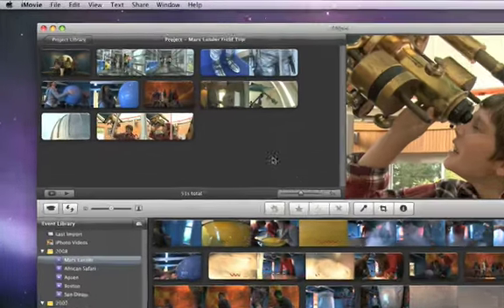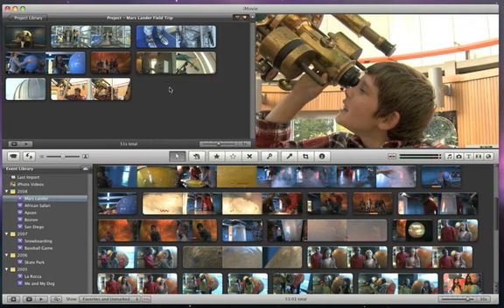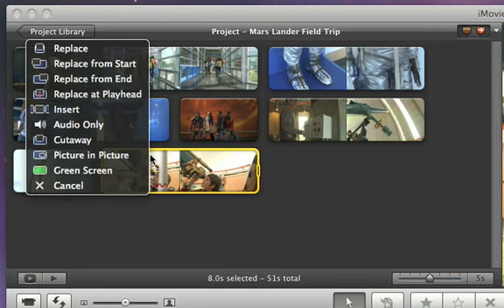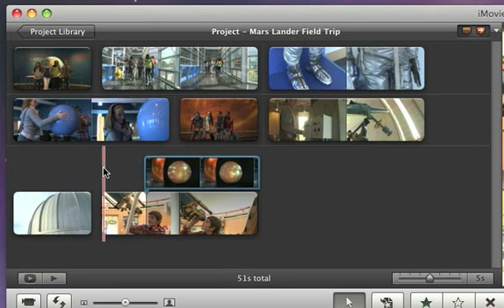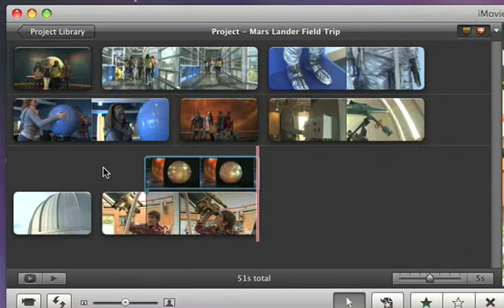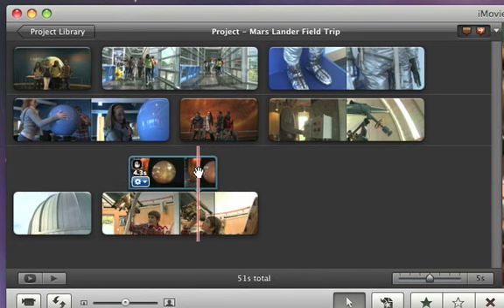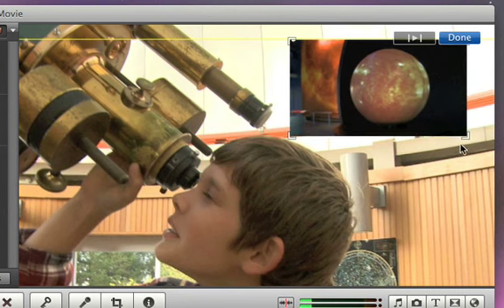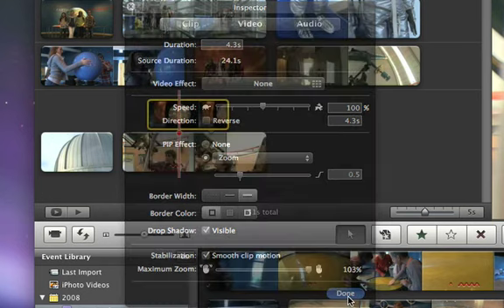iMovie09: B10 Create Picture in Picture Effects CC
iMovie09: B10 Create Picture in Picture Effects with subtitles